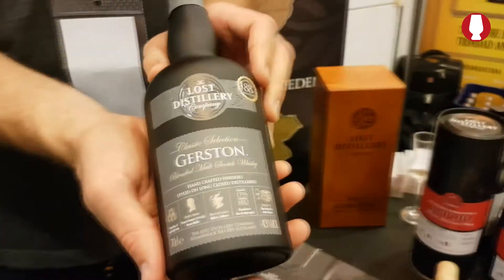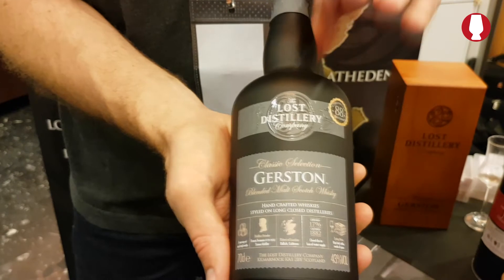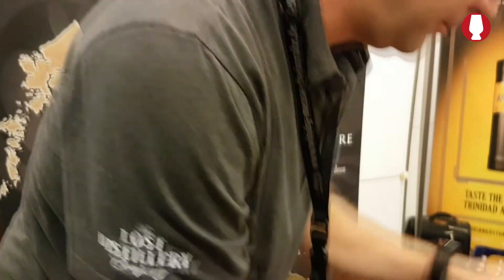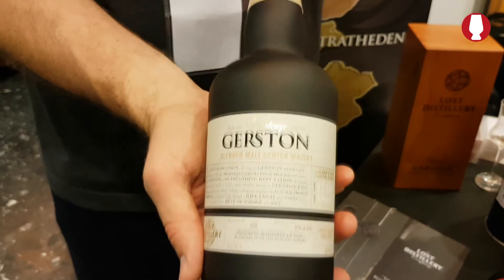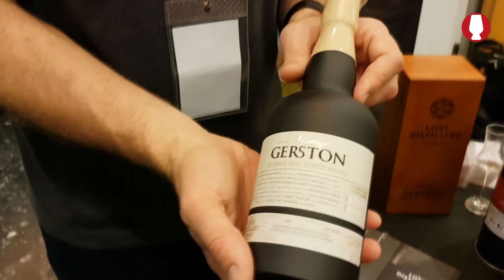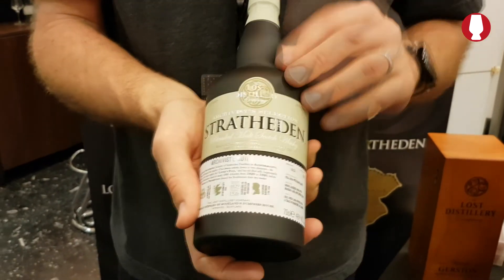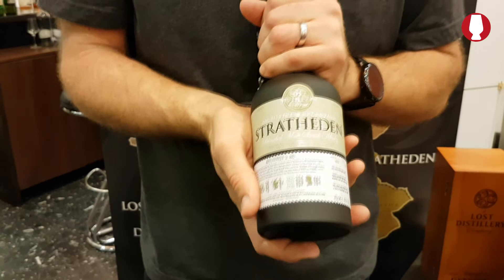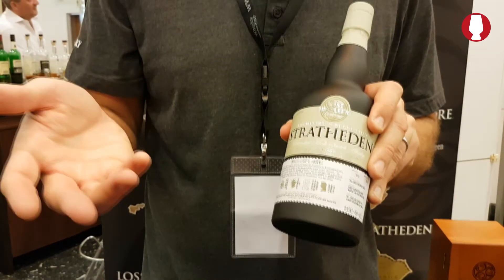Lost Distillery Company - Interview mit Ken Rose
Ken Rose, Mitbesitzer der Lost Distillery Company, erklärt, wie man mit Hilfe von historischen Unterlagen den Charakter von Whiskys aus Lost Distilleries nachempfinden kann.